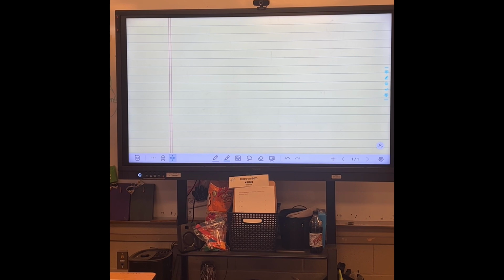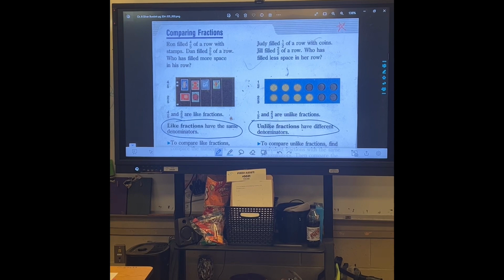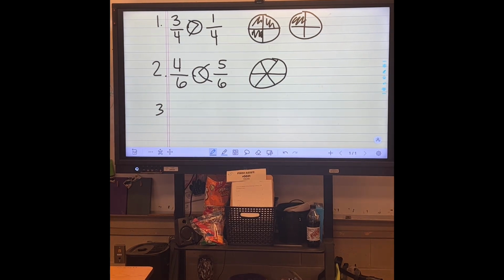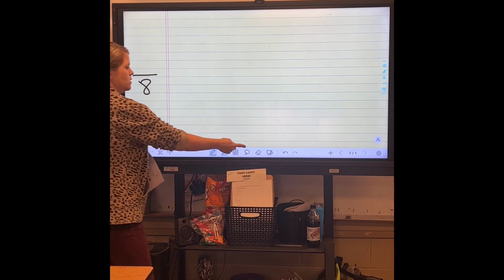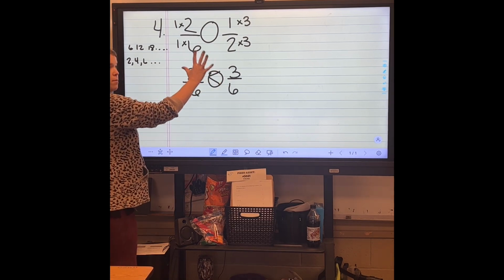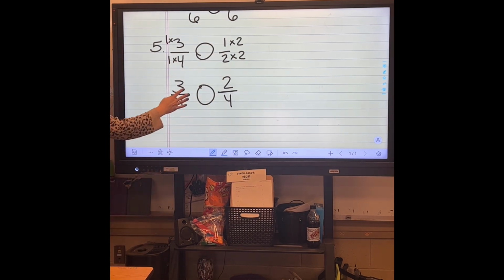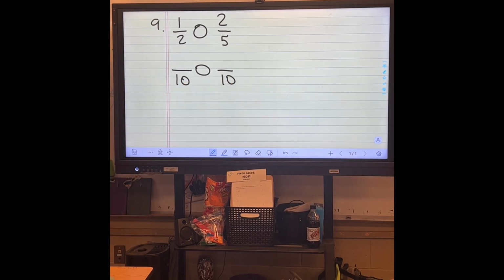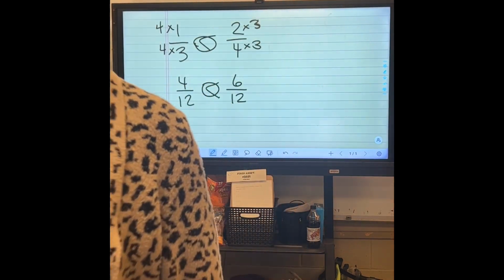Compare/Order Fractions Intro Ch. 8, Lesson 6_My Math McGraw-Hill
My Math McGraw-Hill Ch. 8 Intro 4th grade